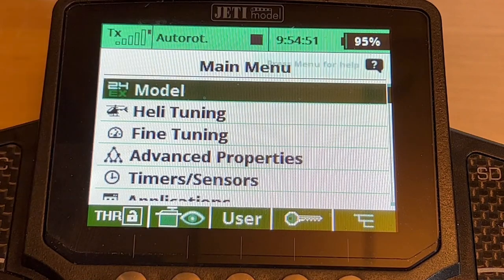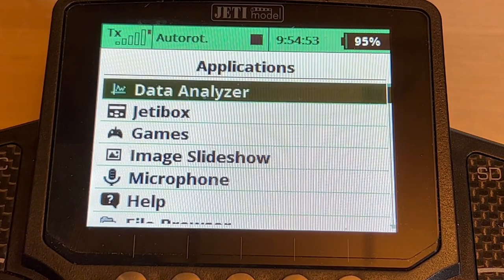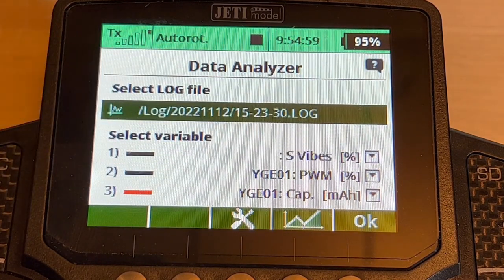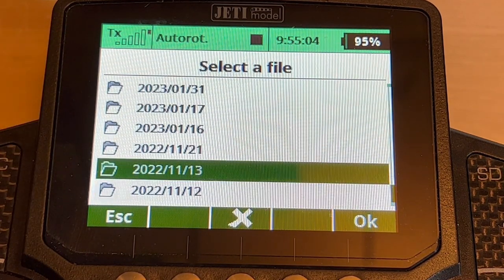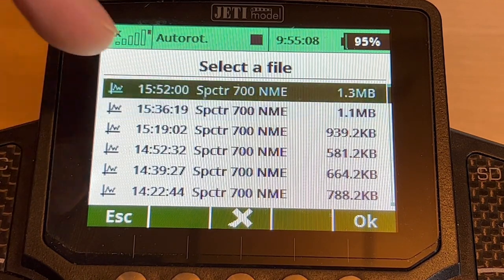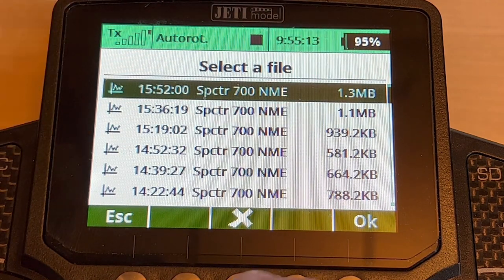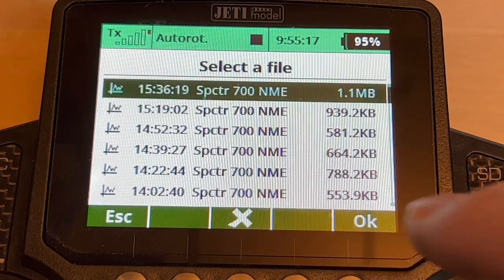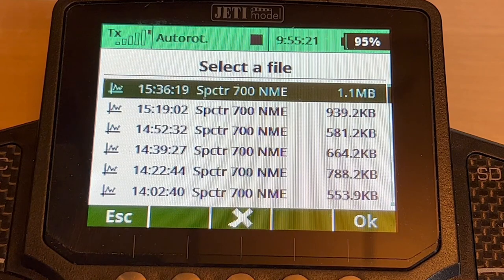Jeti Deleting Logs HD 1080p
This video demonstrates how to delete Logs using the Jeti radio without needing the Jeti Studio computer application.